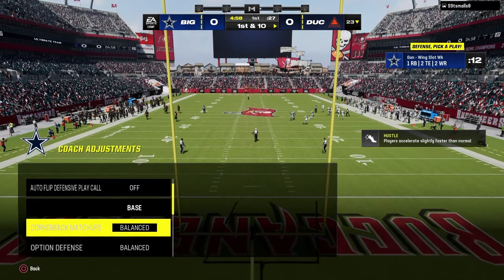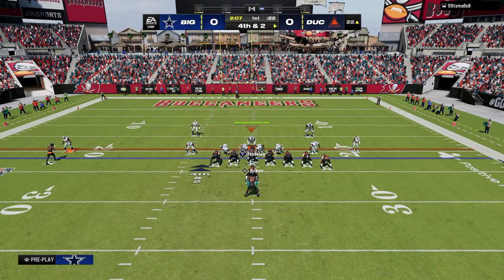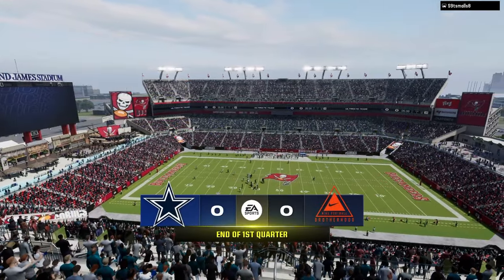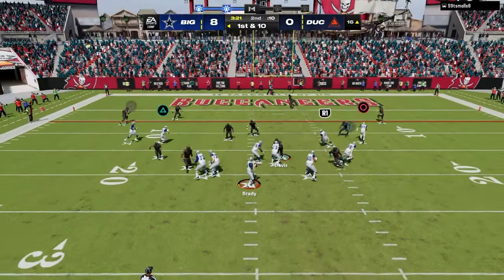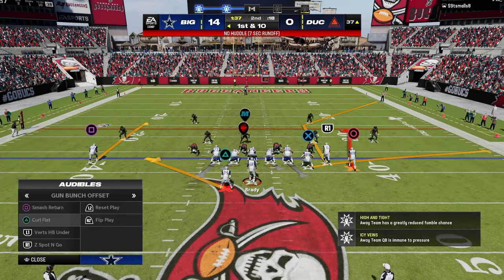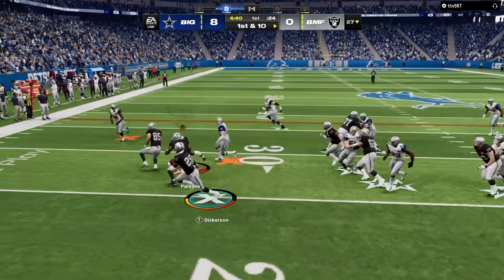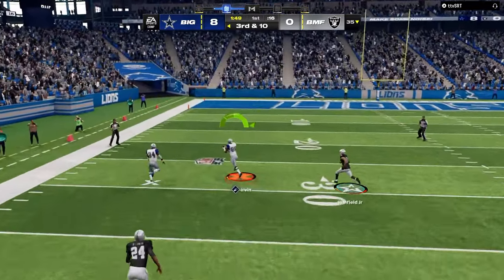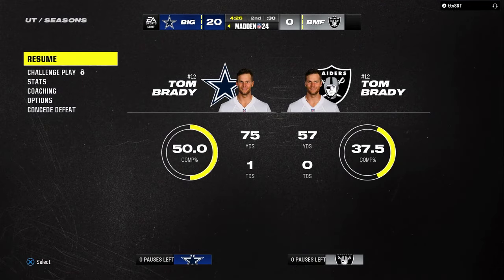Why 61 is the BEST Defense in Madden